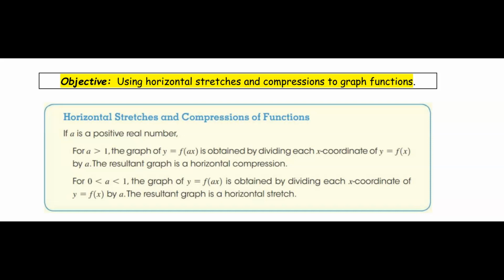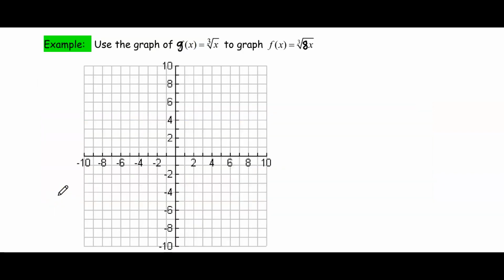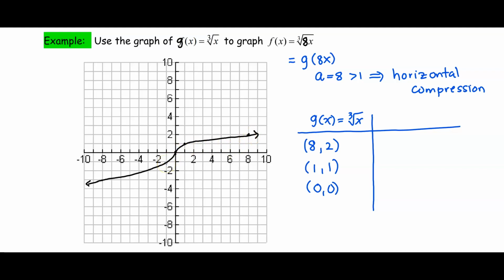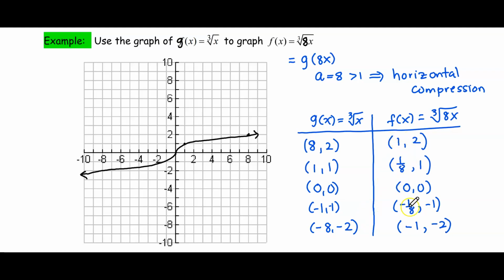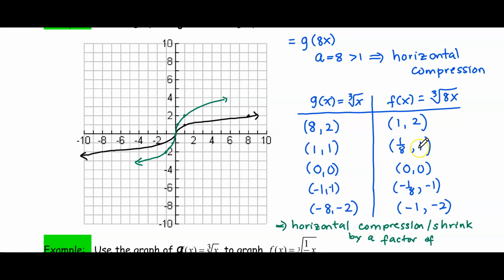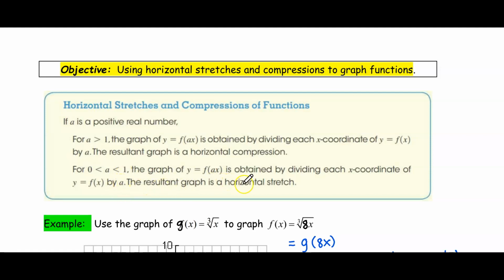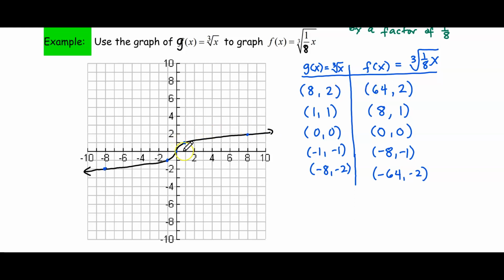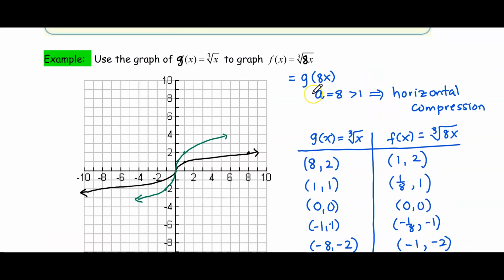Using Horizontal Stretches and Compressions to Graph Functions